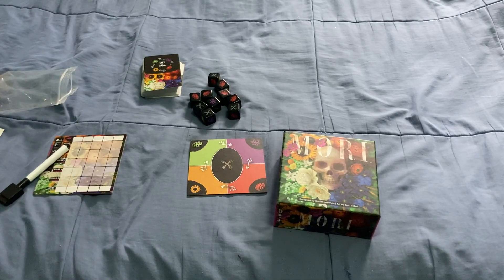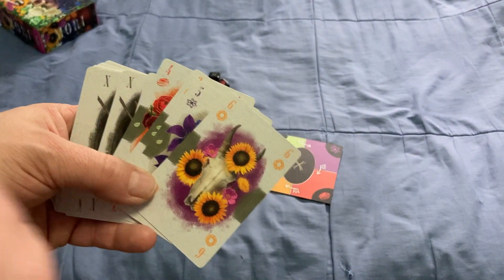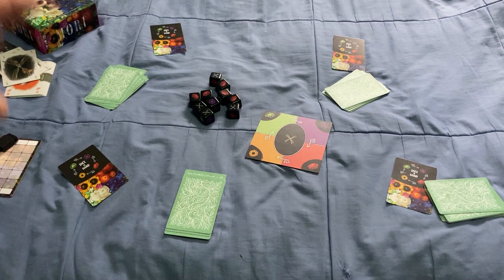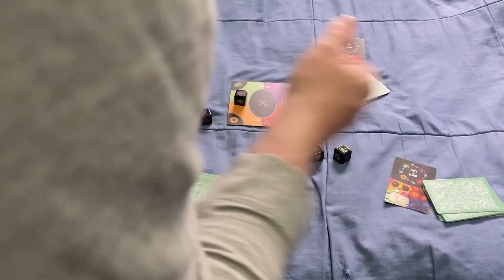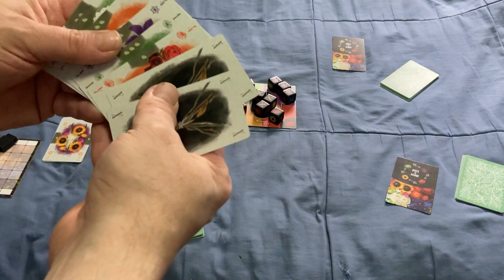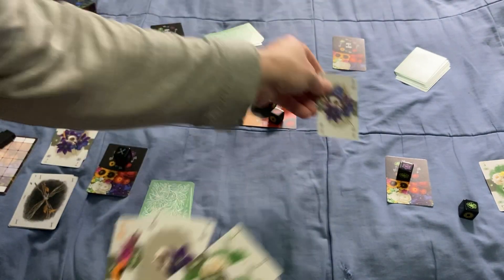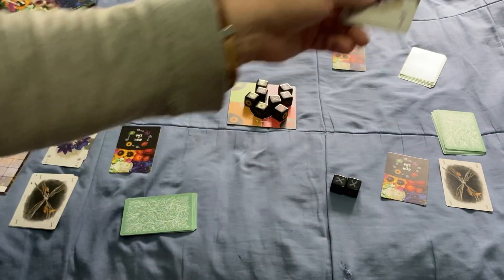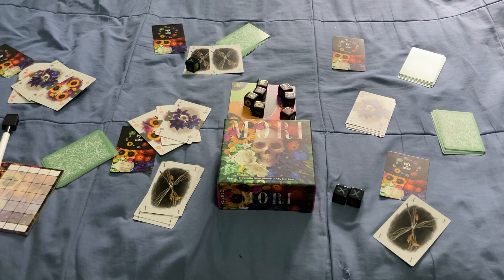Mori How To Play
Really nice game.

Want to send me something? Here is my PO address:
Victor Miranda
Canada

Card Game
Deck Review
How To Play
Unboxing
Board Game
Cartamundi
USPCC
Board Game Geek
Kickstarter